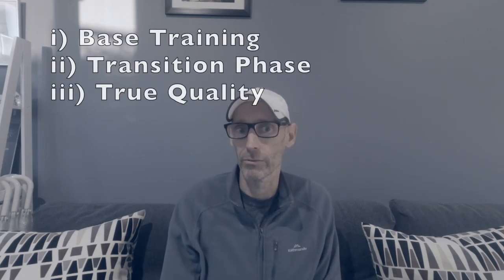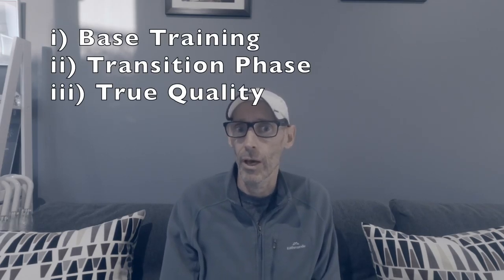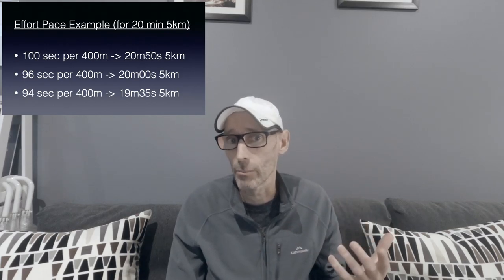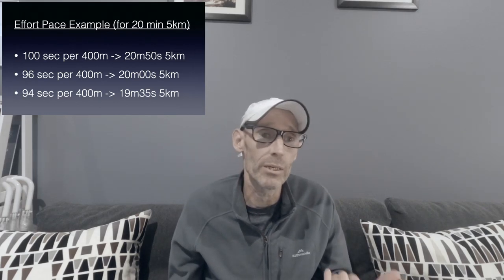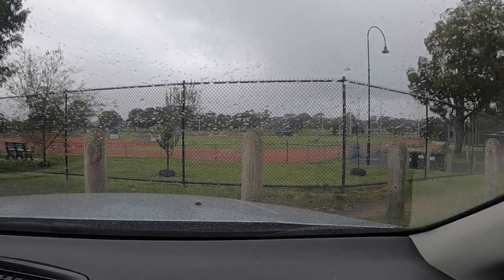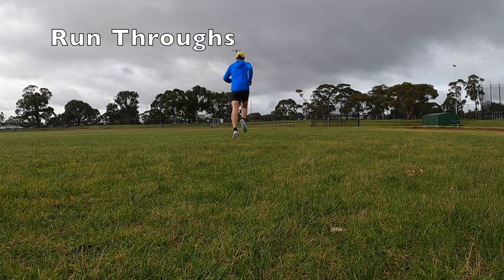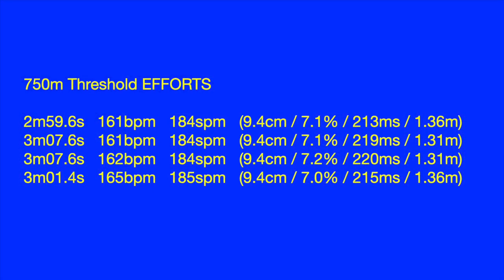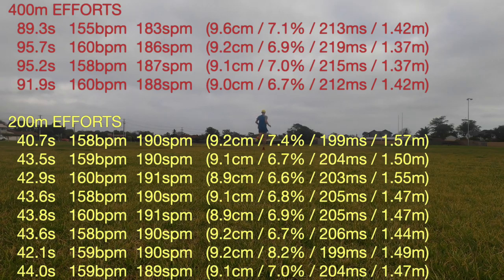First Speed Sessions after Base Training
It is important to ease into Quality sessions after Base Training rather than just go full boar into the speed sessions.
In this video I outline two training sessions I recommend that will help you transition from Base Training to Quality.